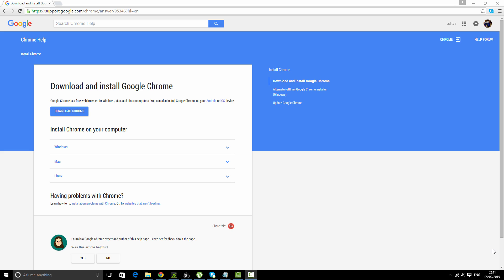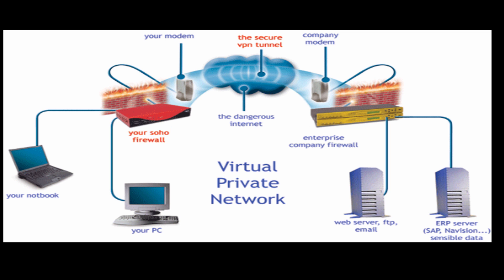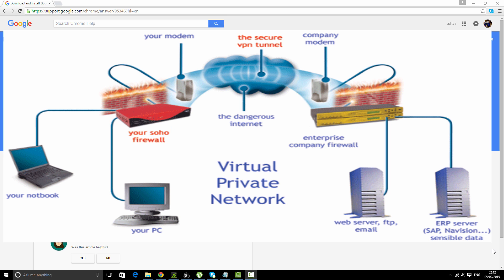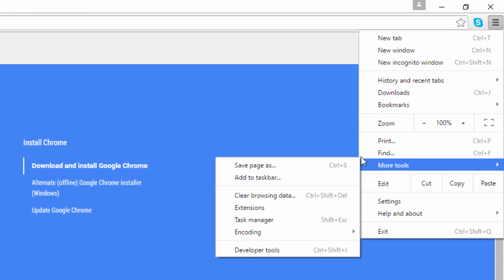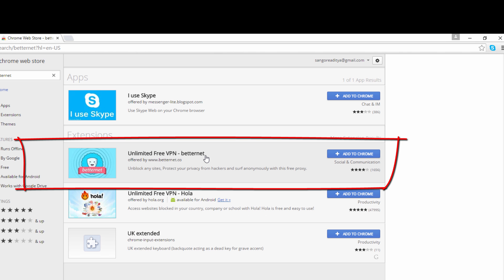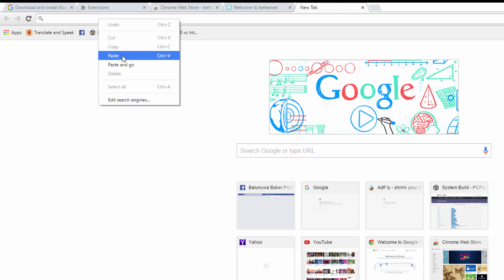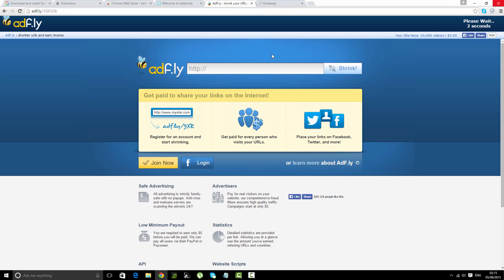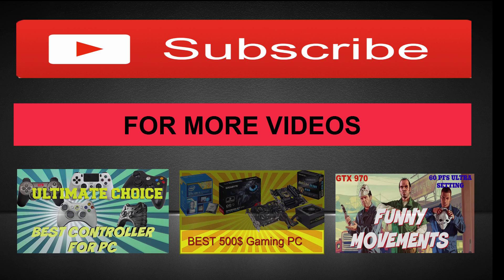How to Fix Adf.ly Link not Loading.(100% Working) Latest 2017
How to Fix Adfly Link loading problem
How to fix adfly problem
adfly can't skip
adfly link not working fix
bypass adfly
Shorten url and earn

This video will tell you how to fix the Adf.ly link form the descriptions not working  the easiest way.This is the latest 2015 update for this Fix.You guys must have visited a description of a youtube video or and website which has some link that you have not seen and looks weird.So the truth is that that the link is form a website named Adf.ly or any other.These websites allow youtubers to earn money .So when you click on this link you are redirected to the adf.ly or any other site and you see an advertisement .So basically the ad allows the website to earn money .At the website you can skip the ad  and go to the original link where you wanted to go.The original link is shortned and converted into adf.ly link to display the ad.So thats the logic Behind these links.So if yo u have any dought please feel free to ask me and subscribe to my channel.Thank you guys for watching!!